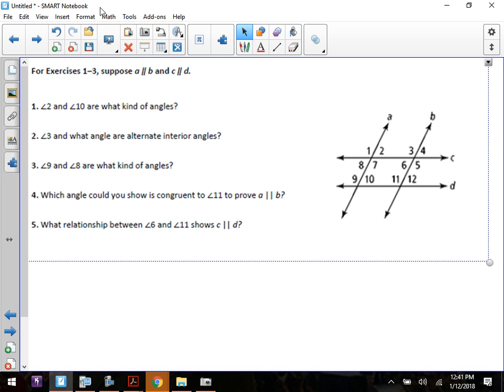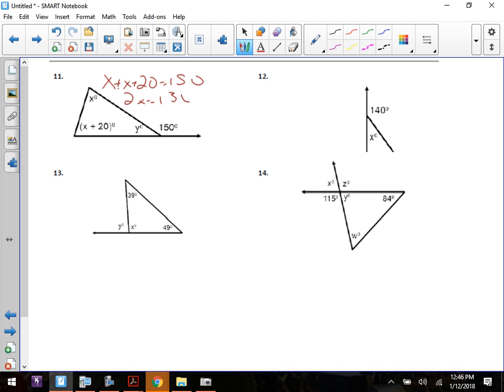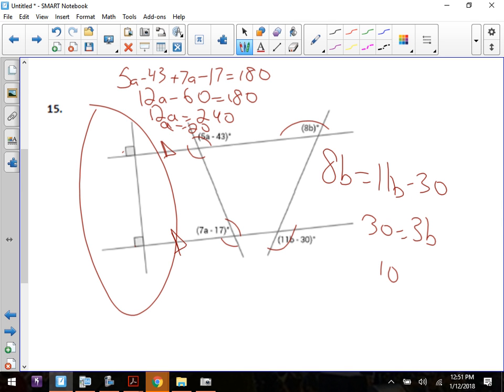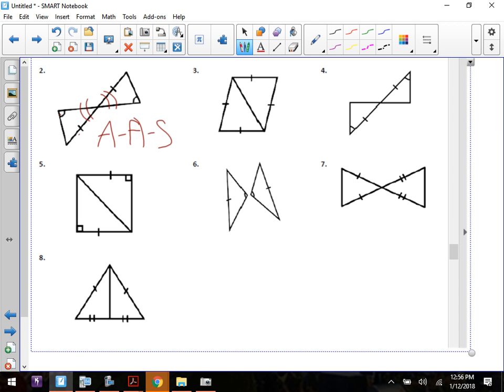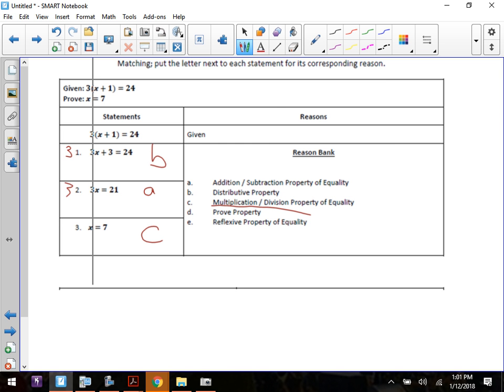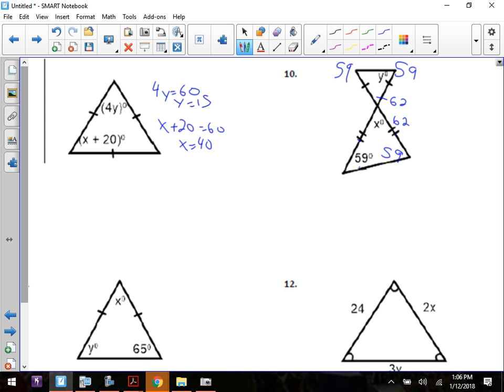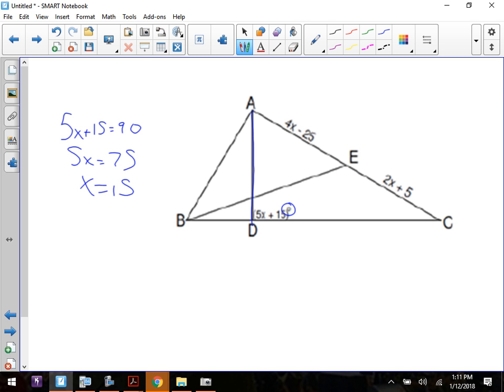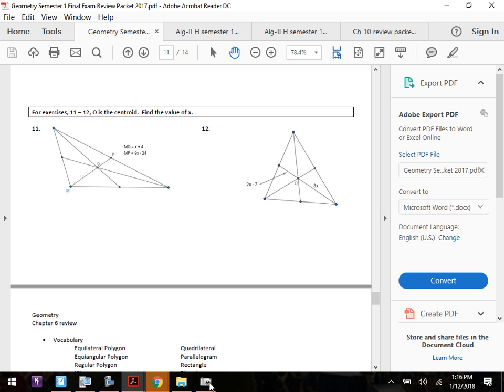January12 geo rev p9 10